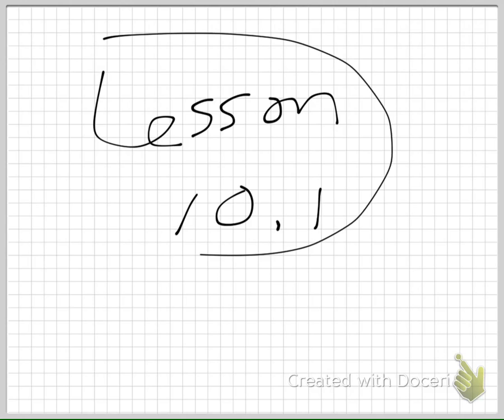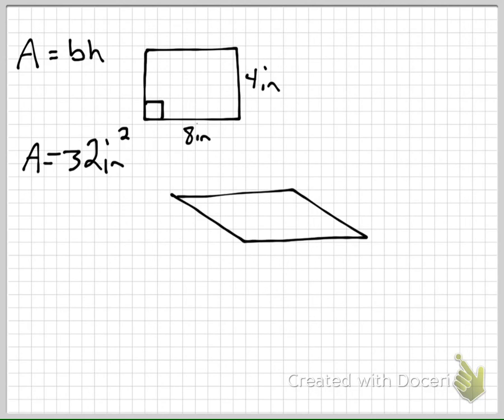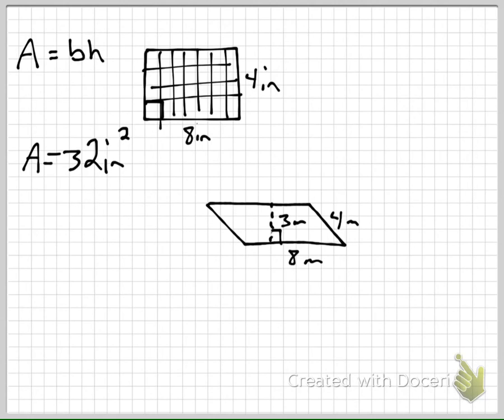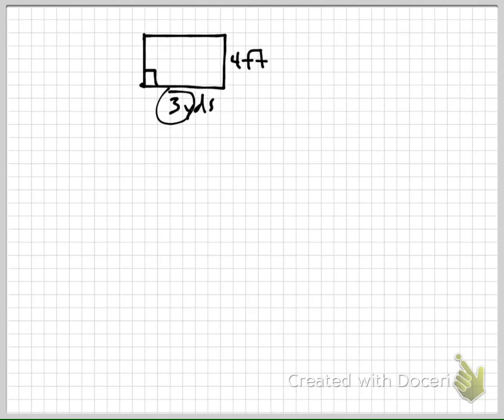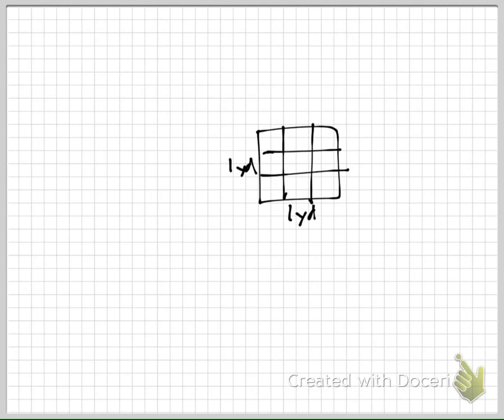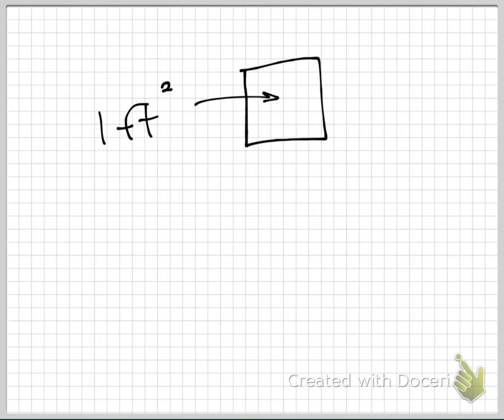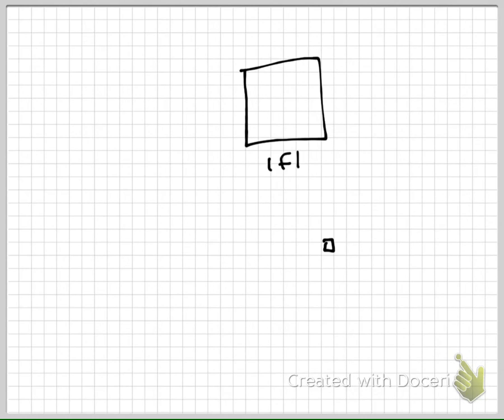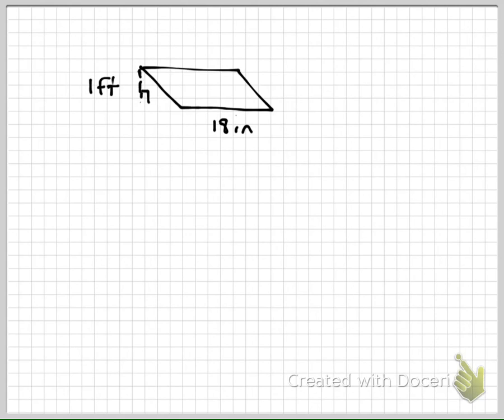WCCA2015 Pre-Algebra Lesson 10.1 - Area of Parallelograms